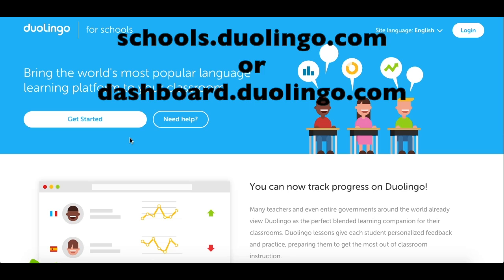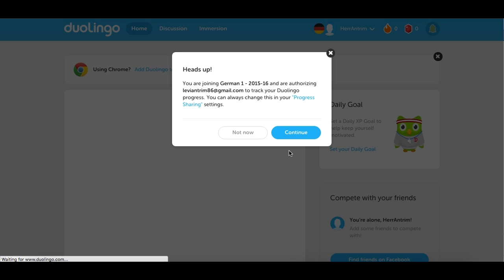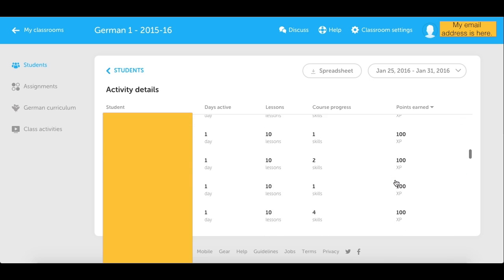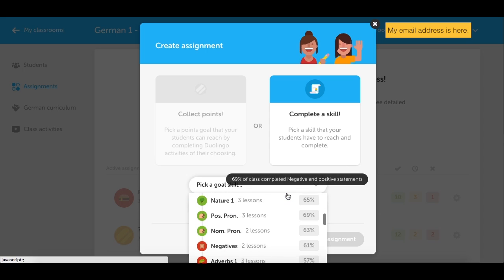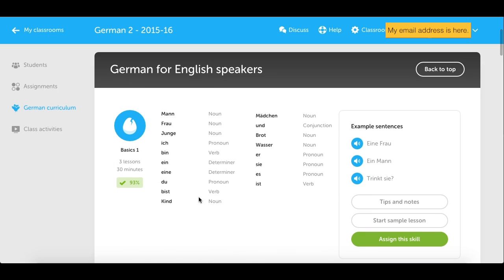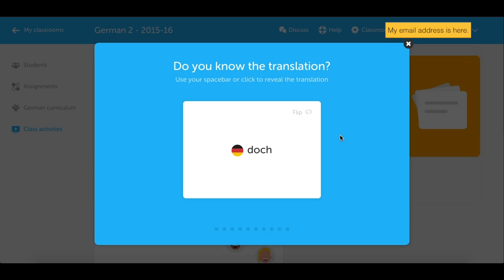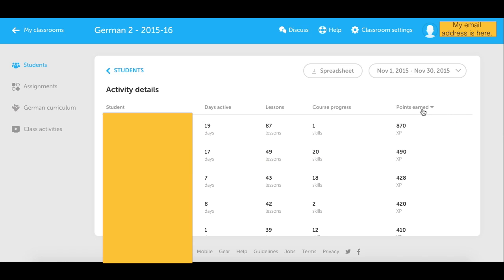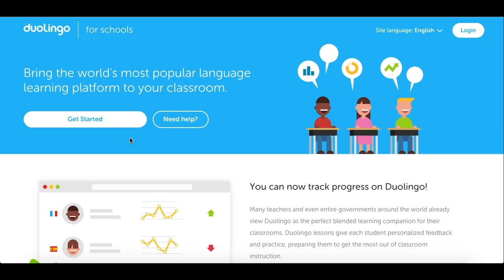Duolingo for Schools - German Resource Review - Deutsch lernen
I have been using Duolingo in my classroom for over a year and have been assigning it as an official assignment in my classes for this entire year. Here is how you can get set up and what I think of the features they have so far.

Become a Member of the Learn German with Herr Antrim Community and get exclusive perks including video scripts

Download German worksheets, video scripts and more for individual videos on Herr Antrim's